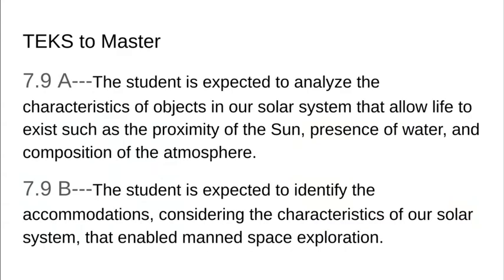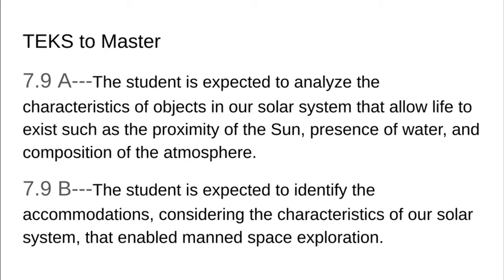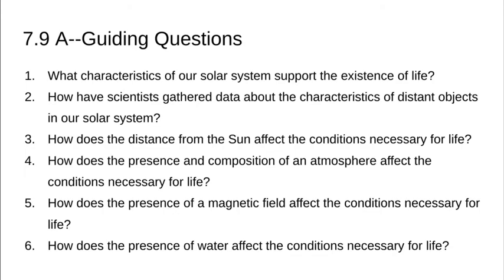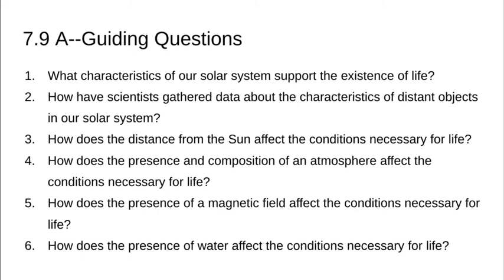Week 9 E Learning--Space Exploration